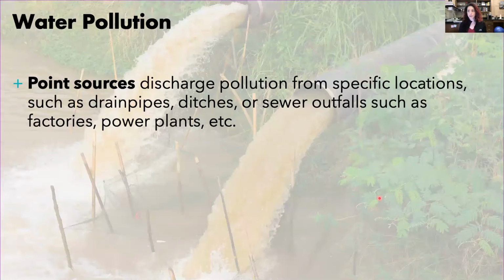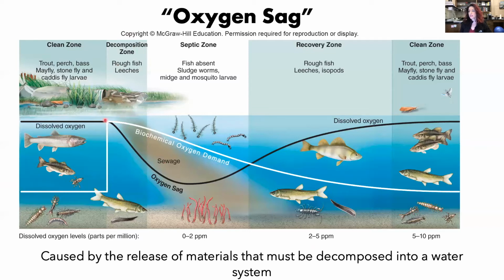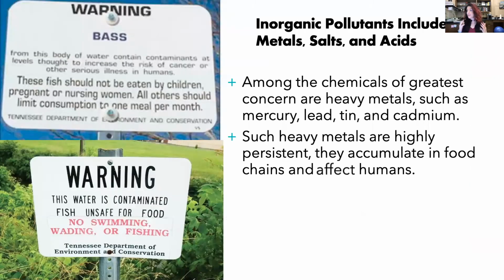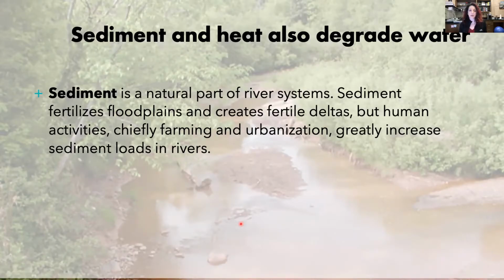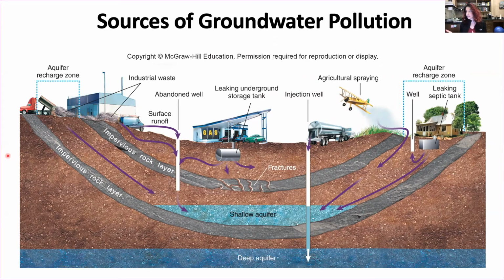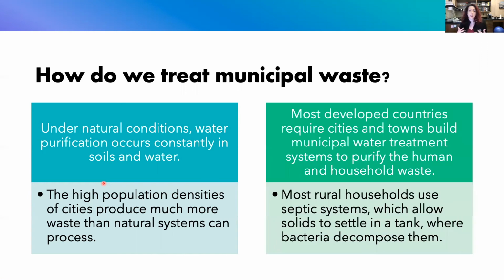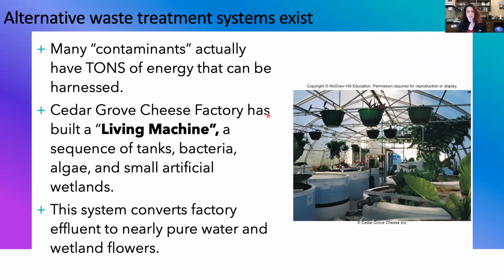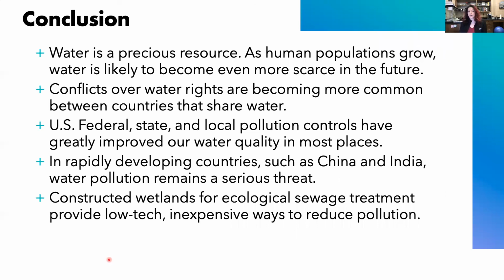EVS101 water resources pollution pt3